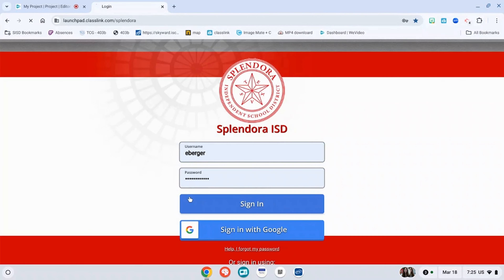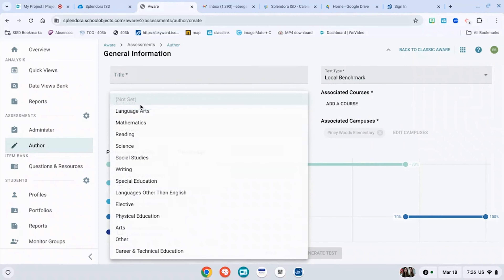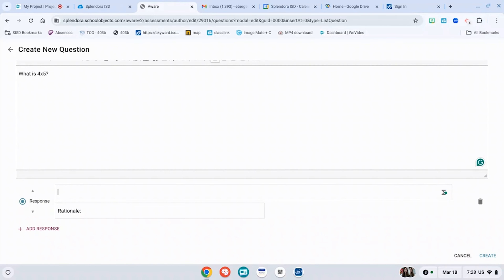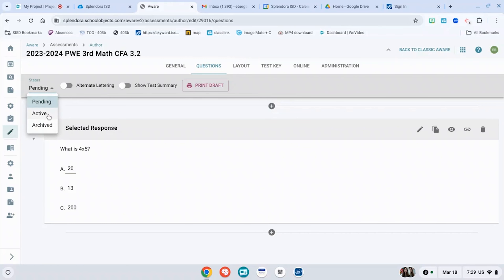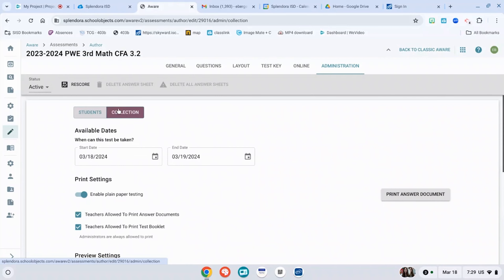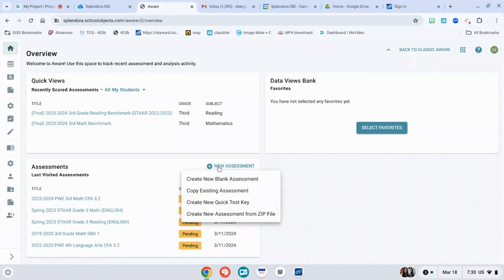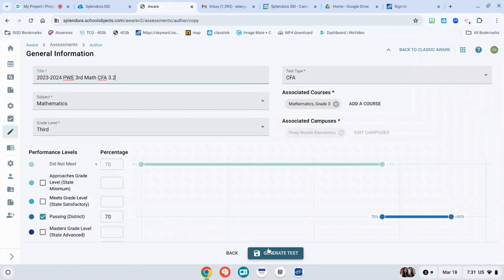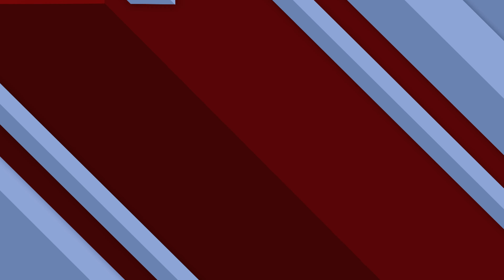TTT S05E21 New Aware Creating and Copying Tests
This week we learn how to create and copy tests in the new Aware.